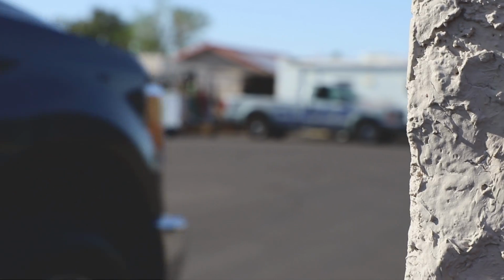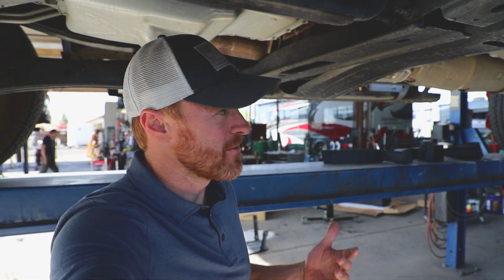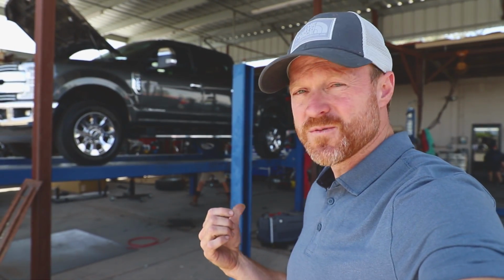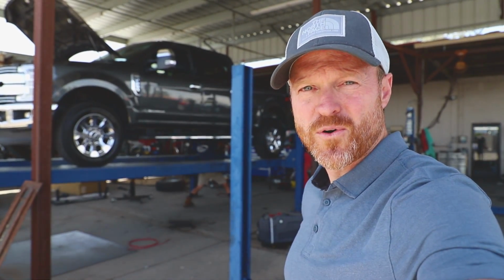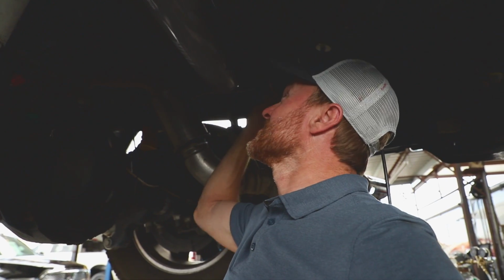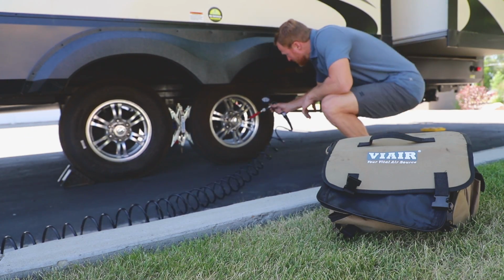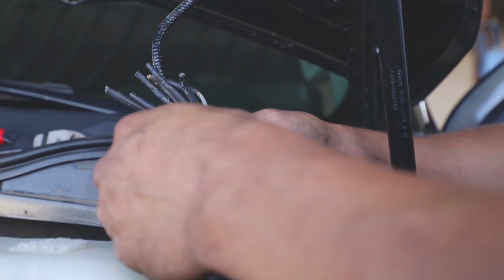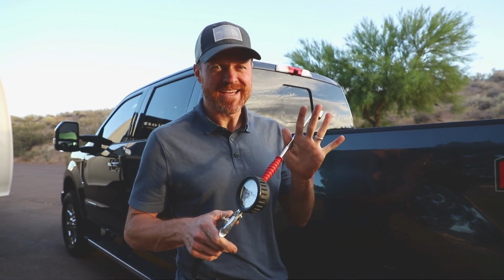FORD F250 MODS | FIRESTONE RIDE-RITE, VIAIR & TRANSFER FLOW TANK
In this video, we install Firestone Ride-Rite with a VIAIR constant duty onboard air system and 60 gal Transfer Flow mid-ship fuel tank.

We added Firestone Ride-Rite to our first truck and had great results. Our Grand Design Reflection 312BHTS is 12,000 fully loaded and the tongue weight is enough to drop the backend a few inches. Being able to control the air pressure of the air bags from the cab is a nice feature, but as long as I was adding a tank, it was a no-brainer to install the VIAIR constant duty onboard air system. Having 150 psi available at all times for air tools and being able to fill the truck and trailer tires is beyond nice to have.

We’ve teamed up with Firestone, VIAIR & Transfer Flow for this video. These are products that we selected based on their reputation or our personal experience and we reached out to them first. They provided the product for us to share the install process and provide an honest review. We couldn't be happier with how all these products are performing so far and will share more information from the road.

Links to the products installed in this video:
VIAIR Constant Duty Onboard Air System
Firestone Ride-Rite Air Bags
Pneumatic switch

We want to get to know you! Meeting great people that are pursuing their dreams is what this is all about.

KYD PODCAST

CAMERA GEAR

Canon Rebel T5i
Go Pro Session 5
GoPro Hero 5 Black
GoPro Karma Grip